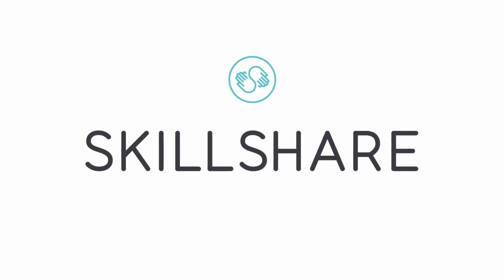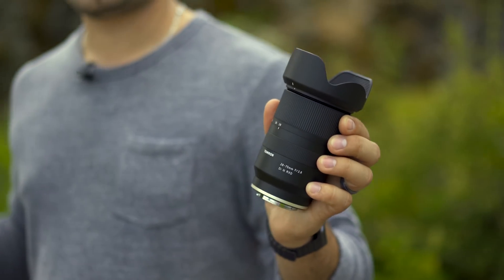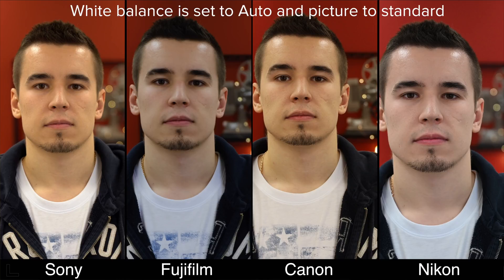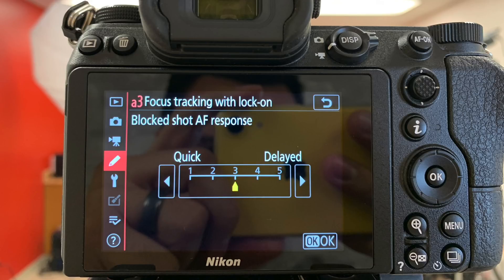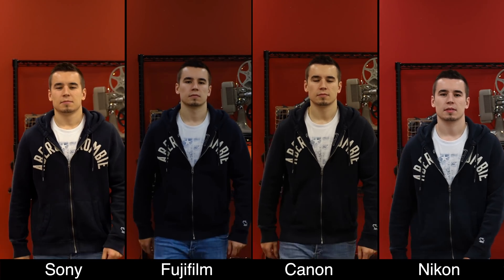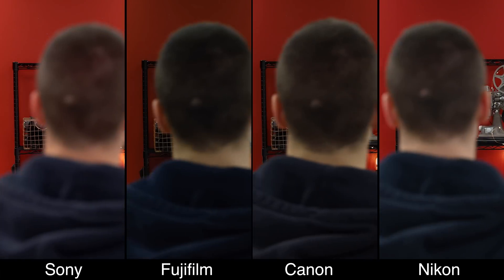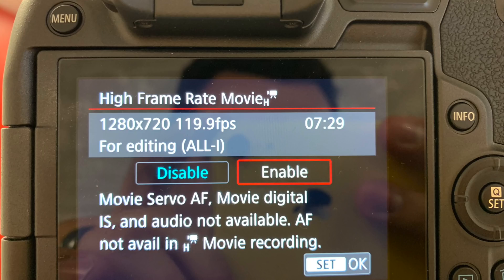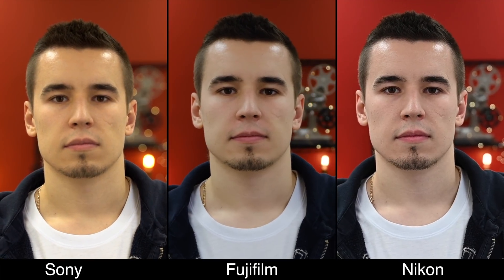EOS R vs A7III vs X-T3 vs Z7 - Video Autofocus Comparison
Which Camera has the best video autofocus? The first 200 people to click this link will get 2 months of Skillshare for free
Camera I'm using (Amazon) ⬇️more info below⬇️

The Camera I'm using to record myself on Amazon (Amazon) Lens I'm using (Amazon)

X-T3 Body Amazon (Amazon) Lens

EOS R (Amazon) Lens on Amazon (Amazon)

Nikon Z7 on Amazon (Amazon) Lens

Sony A7iii Lens on Amazon (Amazon)

Best Budget SD Card for 4K video EVEN 400mbps XT3:
on Amazon (Amazon)

I this video I am testing and comparing the continuous autofocus in video mode shooting 4K and 1080P 120FPS between 4 cameras. The first one is the new Canon EOS R, second is the Nikon Z7, third the Fujifilm X-T3, and fourth the Sony A7iii. They are all good at autofocusing and they all have their strengths and weaknesses.

The Canon can't autofocus when shooting 120FPS 720P slow motion, and some cameras crop in extra. The Sony turns off its face detection autofocus in 1080P 120FPS mode which is a bummer but the Nikon and Fuji Crop in. Canons dual pixel focusing has been around for a long time, but its also limited in adjustments.

Take a look at the video and see for yourself how these 4 new cameras compare!